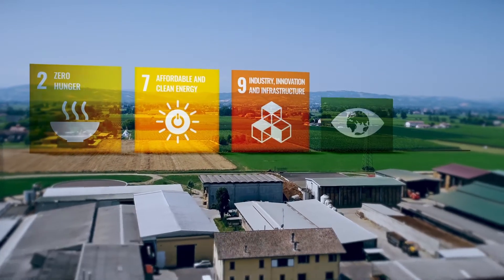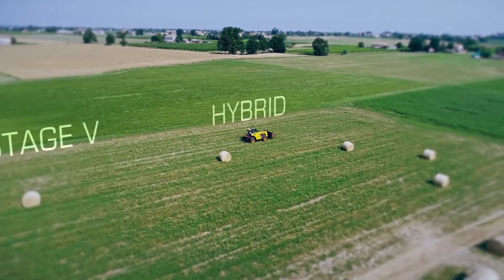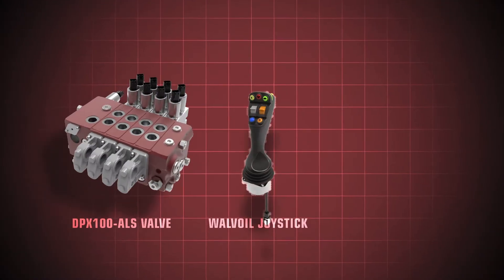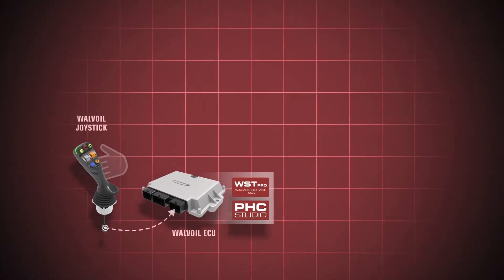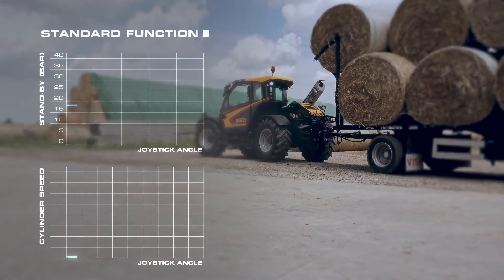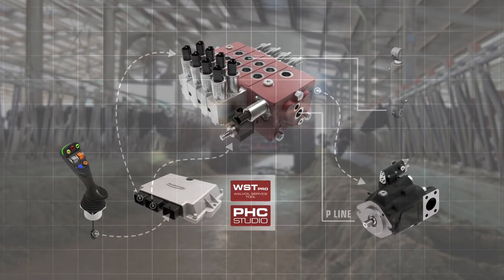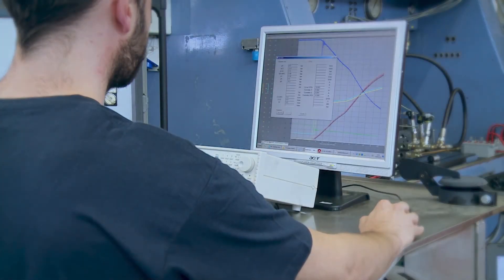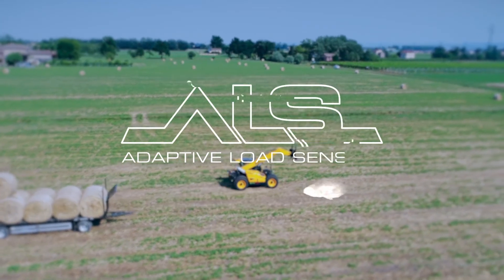ALS-Adaptive Load Sensing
Adaptive Electro-hydraulic System to Energy Saving on Dieci Agriplus GD 42.7 Telehandler